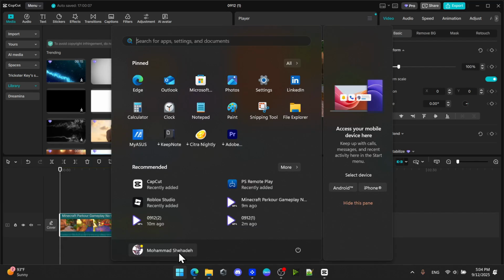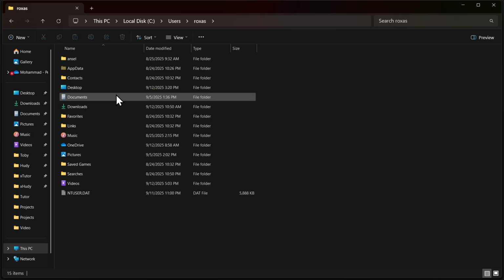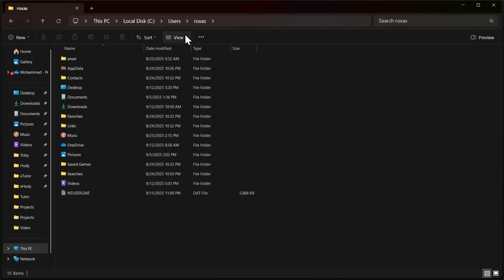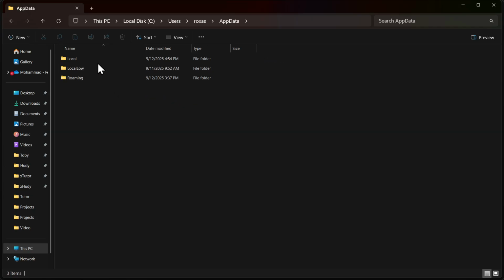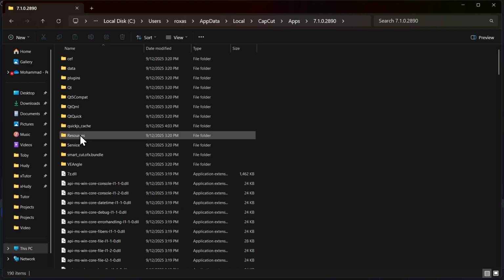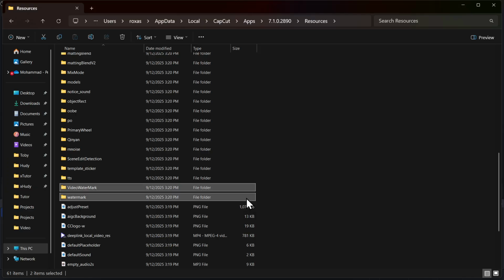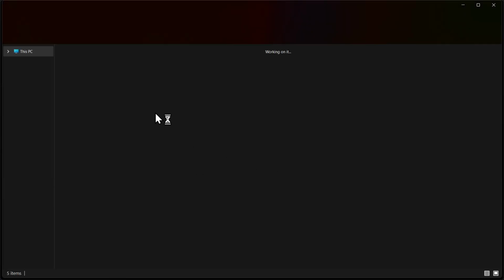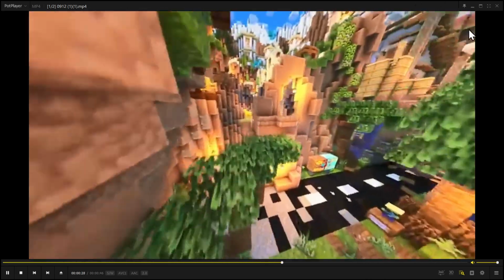How To Export Capcut Video Without Watermark 2025 (PC GUIDE)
Want to export your CapCut videos without a watermark on PC in 2025? 💻✨ This quick and easy guide shows you how to remove the default CapCut watermark when exporting your projects.

✅ In this video, you’ll learn:

How to remove the ending CapCut watermark before exporting

How to export your video in high quality with no watermark

Tips to customize export settings for the best results

📌 Follow this step-by-step tutorial and export clean, watermark-free videos today!